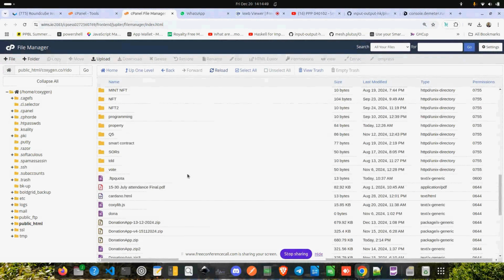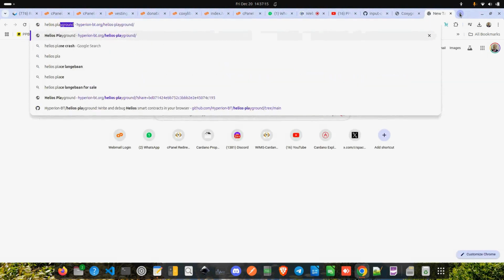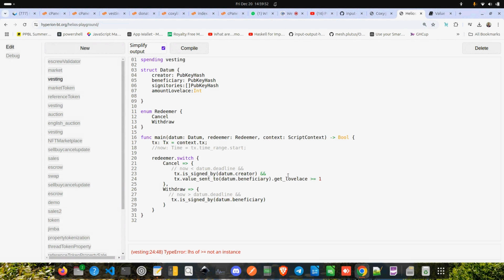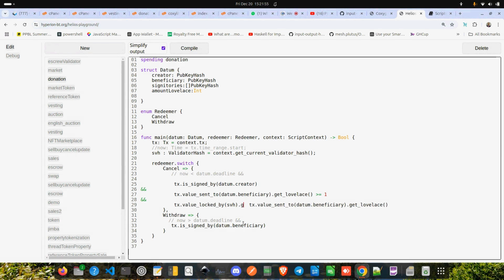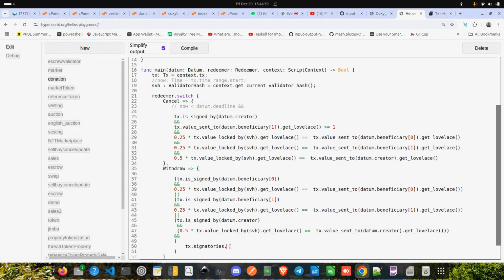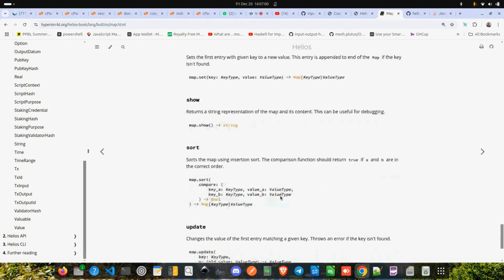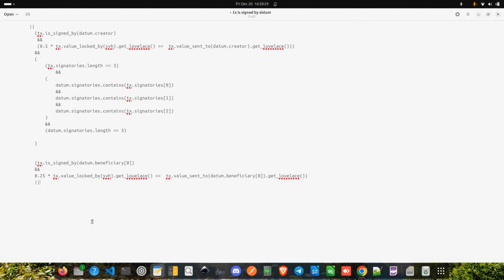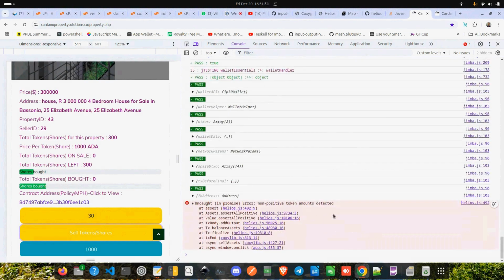Coxygen Global Smart Contract Demo and Support 2024 12 20 #3